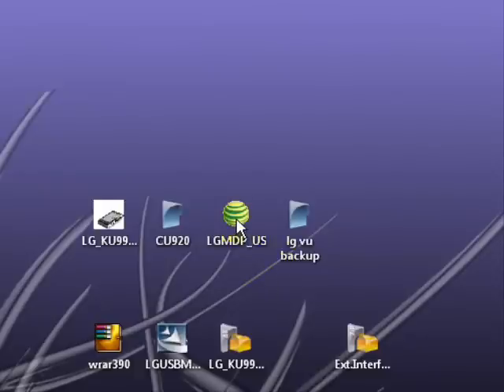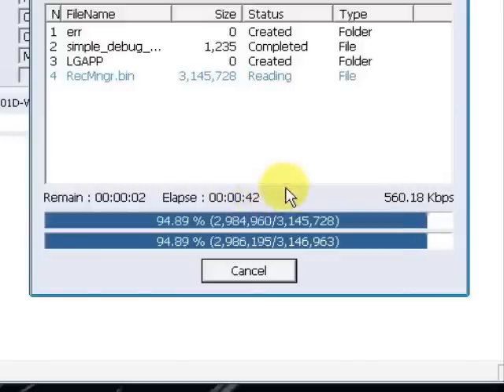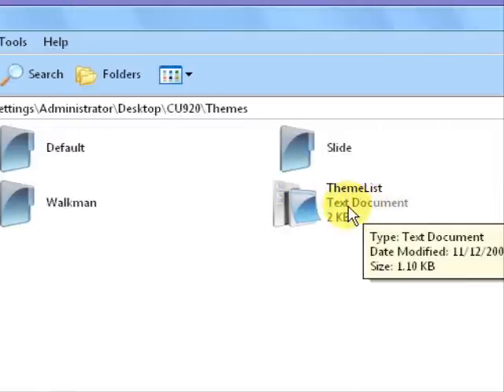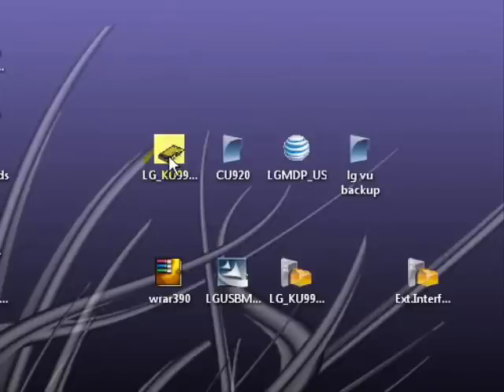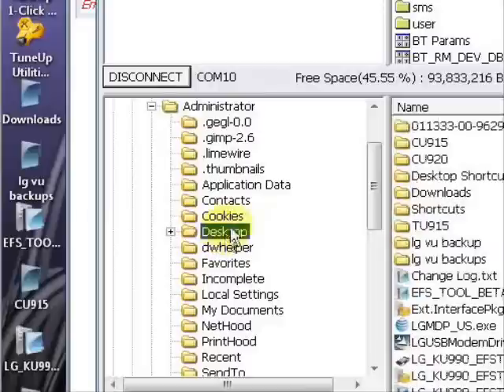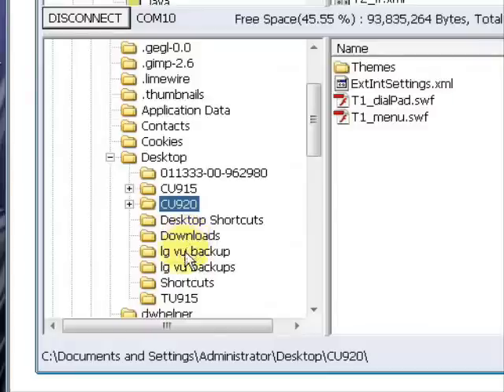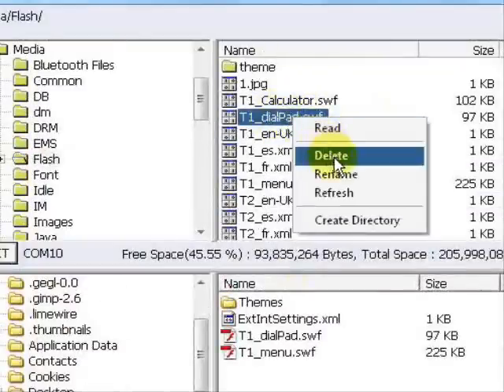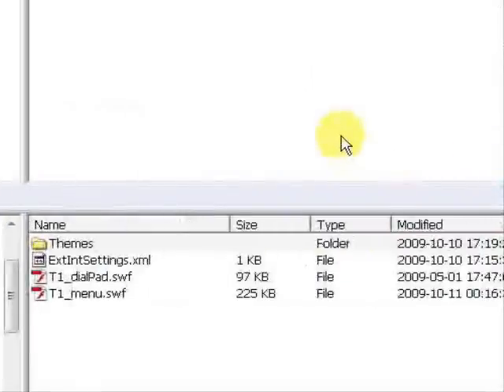Lg Vu Part 5 XP Only